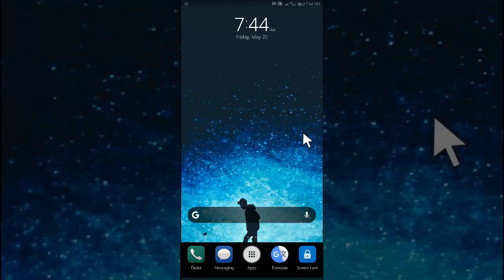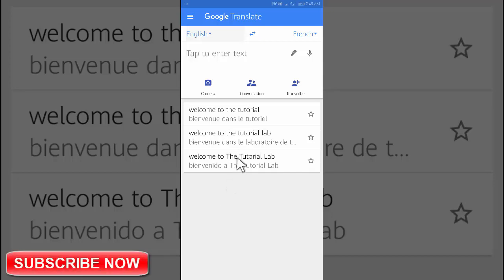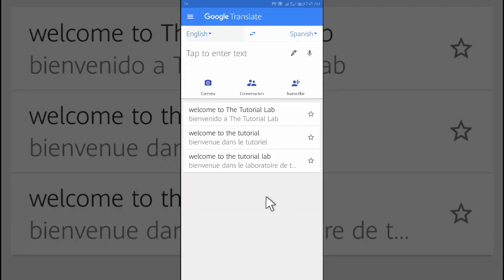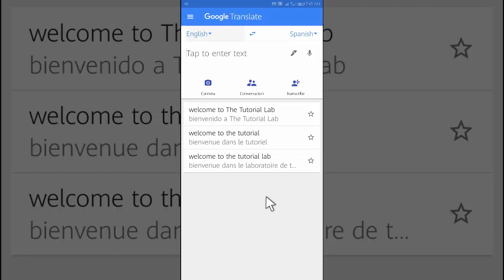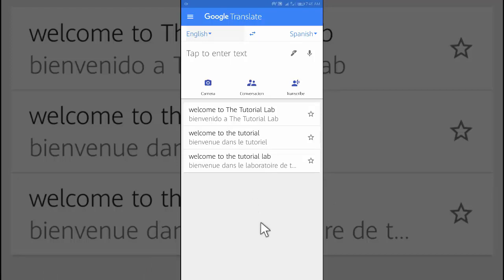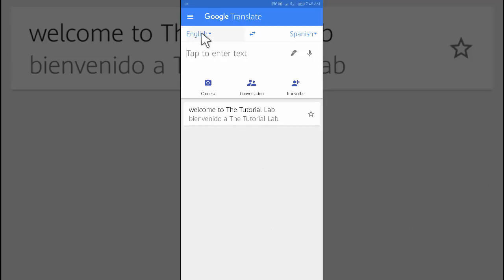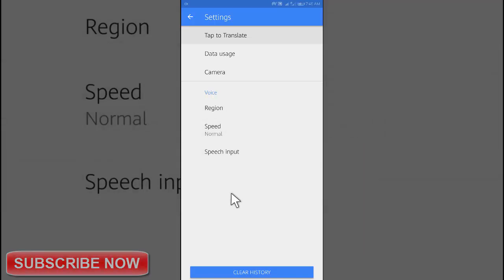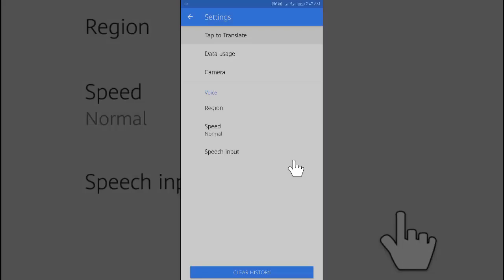Delete Google Translate History (Quick & Private!)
Delete Translation History | How to Delete Your Translation History in Google Translate App | Google Translate Tutorial

Google translate is an amazing app form Google to translate any written word in 100 different languages. In this channel we have tried to discuss the features of Google translate app one by one. If you're using Google translate and want to develop your skill on Google translation this is going to be very helpful video for you.

Today in this video we have discussed how to delete your translation history in your Gboard. Yes you can find, see and delete your translation history on Google translate app.

This video is going to be very helpful for you. Get connected with the channel. Thanks.